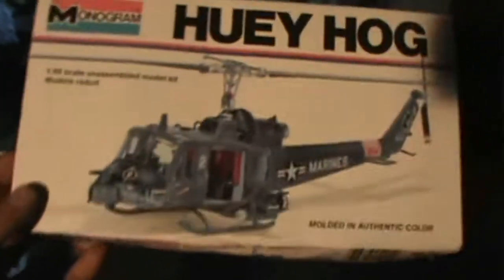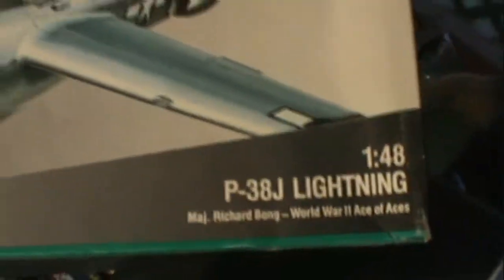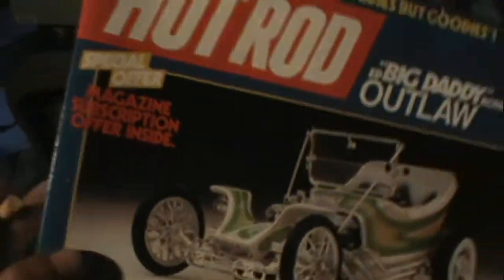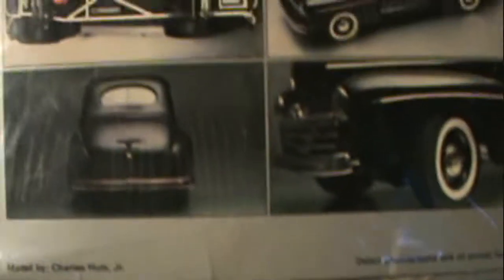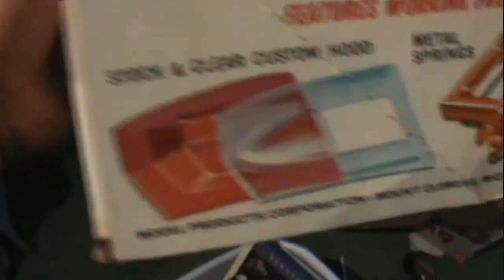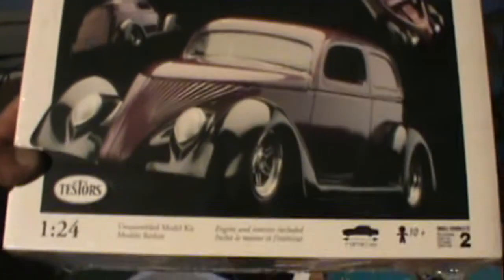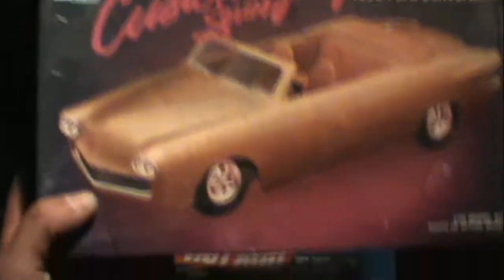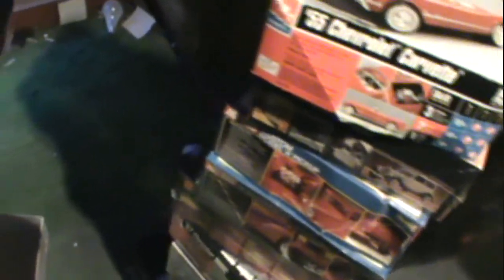NEW KITS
Doing what it do!